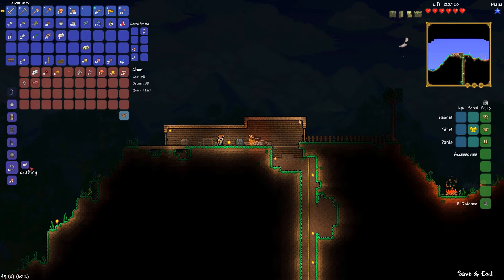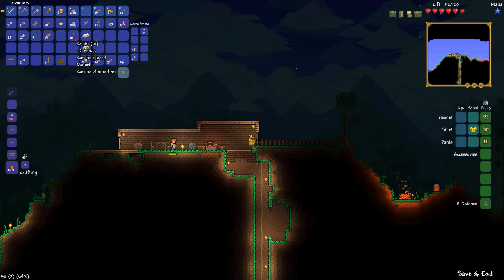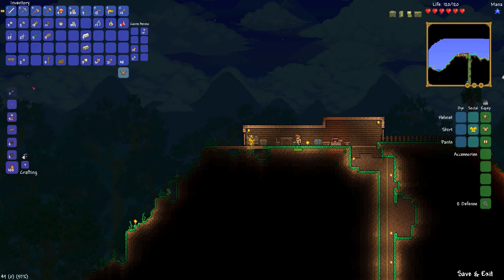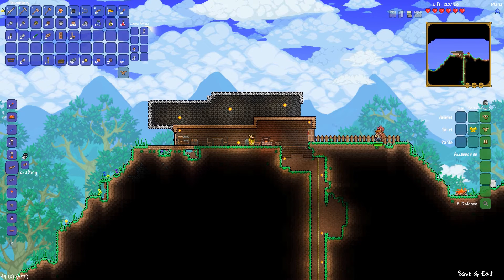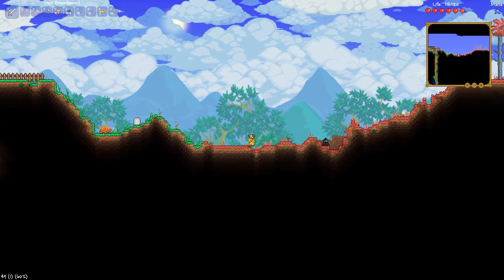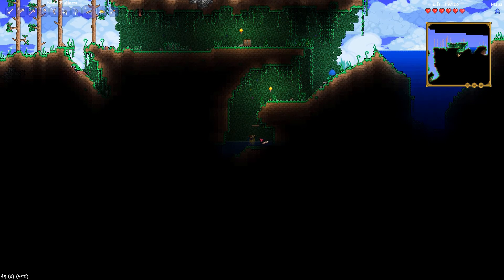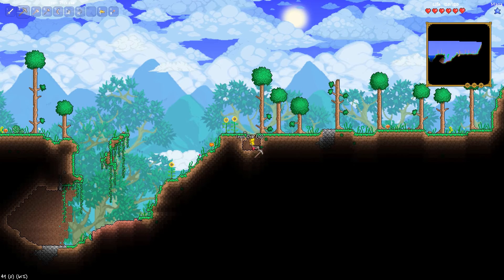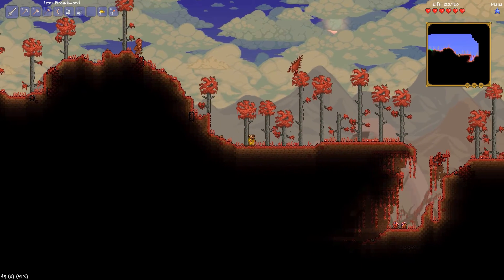Let's Play Terraria 1.2 Walkthrough | Episode 5 | Evil Reaches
In this episode of Terraria 1.2, we find that crimson is slowly taking over, & devouring everything. Time is now becoming an enemy, as our enemies open the front door to our house. Time to get moving!

Terraria is back with patch 1.2, so sit back and relax as Graz plays the new Terraria 1.2 & explores all the new items & biomes now in game. In this Let's Play we'll also have the chance to see new boss monsters and some redesigned mobs in the new patch as well, plus some new gameplay designs that have been implemented.

OS: Windows Xp, Vista, 7
Processor: 1.6 Ghz
Memory: 512MB
Hard Disk Space: 200 MB
Video Card: 128mb Video Memory, capable of Shader Model 1.1
DirectX®: 9.0c or Greater

Links